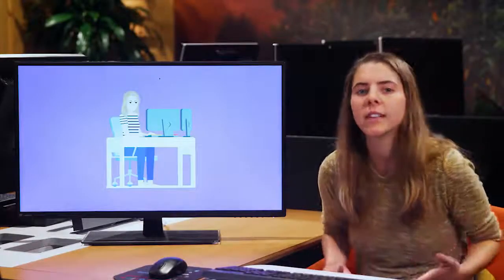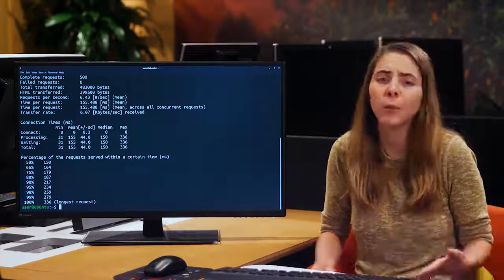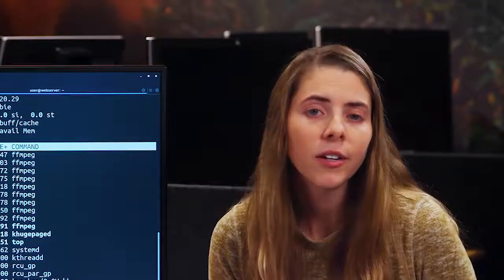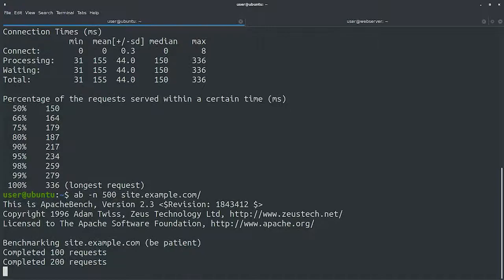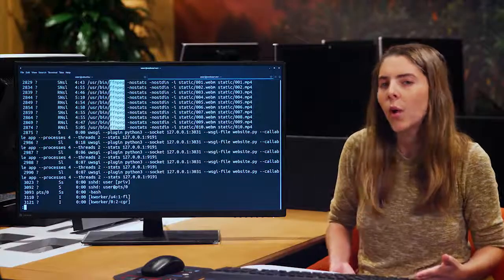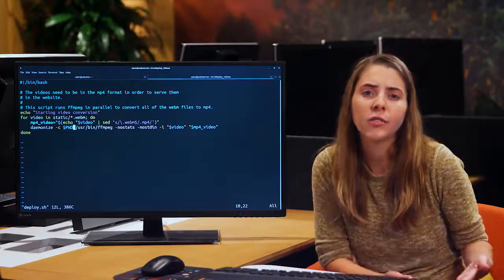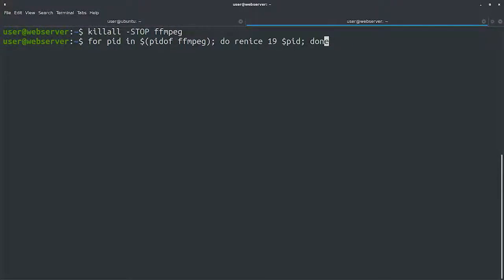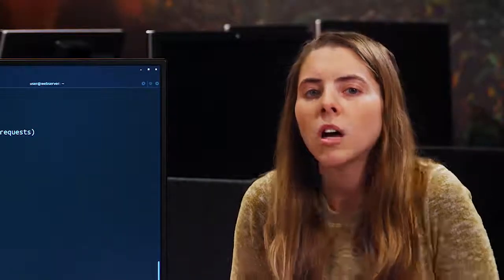Slow Web Server - Troubleshooting and Debugging Techniques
Link to this course:
Google IT Automation with Python Specialization
In this course, we'll give you the tools to quickly identify and solve real-world problems that you might come across in your IT role. We'll look at a bunch of different strategies and approaches for tackling the most common pitfalls of your code and IT infrastructure. You'll learn strategies for approaching almost any technical problem and then see how those apply to solving different real-world scenarios.

We picked examples that include general system issues, issues with software that someone else wrote, and issues with programs that we wrote. We'll talk about problems that can affect any operating system, and we'll also look at challenges specific to certain platforms and scripting languages.

We strongly recommend that you’ve taken the prior courses in this program, or already have knowledge of Python and Linux so that you can follow along with our troubleshooting examples.
Improving Software Performance, Managing Scarce Resources, Advanced Troubleshooting, Understanding Errors, Finding the Root Cause of a Problem
Good review for me for most of this.. but I learned a lot more than I expected. I think it proves that there are endless possibilities and that collaboration is key in this business.,This is my best course and I also like how immersive and passionate the instructor was. I thank her for all the skills she imparted and would to her on more courses in the future.
In this module, you’ll learn about what factors can cause a machine or program to act slowly. You’ll dive into ways of addressing slowness by identifying the bottleneck that might be causing the slowness. You’ll learn about tools to identify which resources are being exhausted, including iotop, iftop, and activity monitor in MacOS. Next, you’ll learn how computers use resources, and understand the differences between CPU, RAM, and Cache in order to help you find the possible causes for slowness in our machines or scripts.